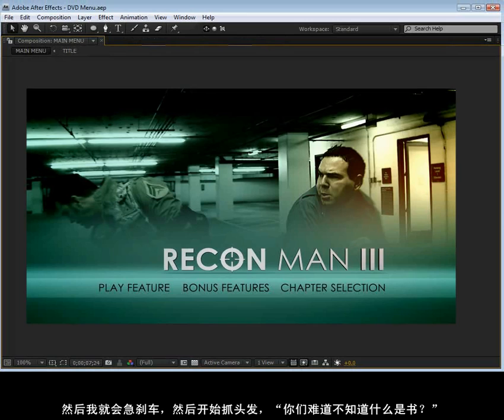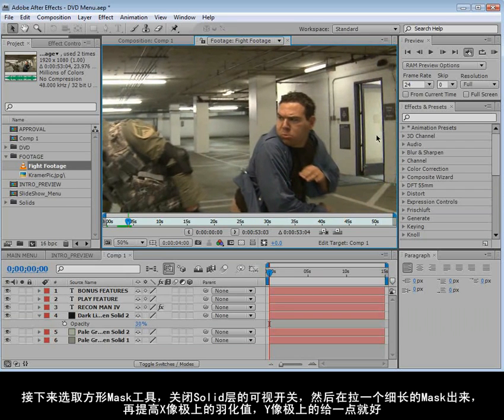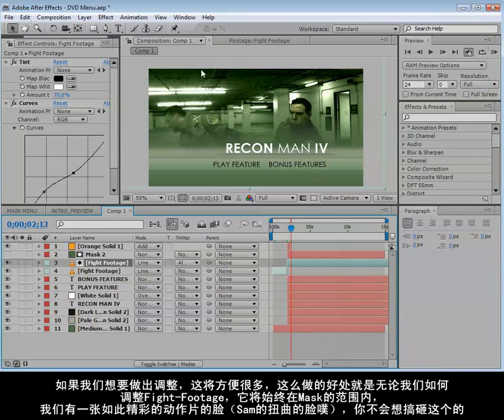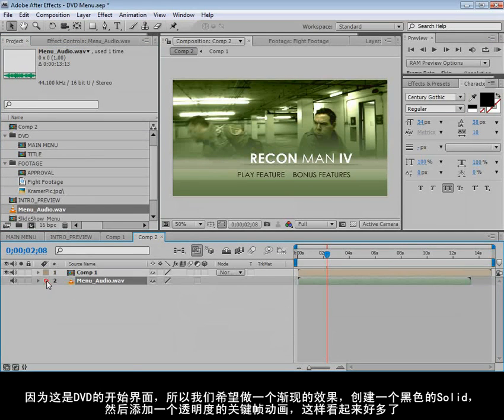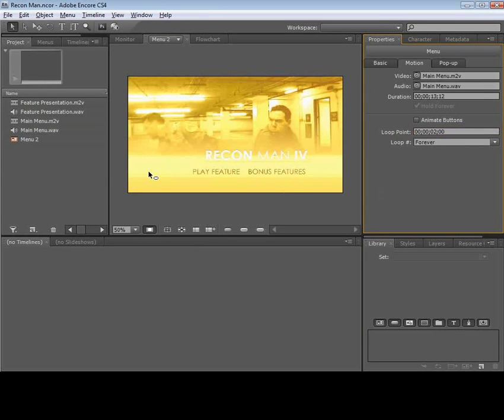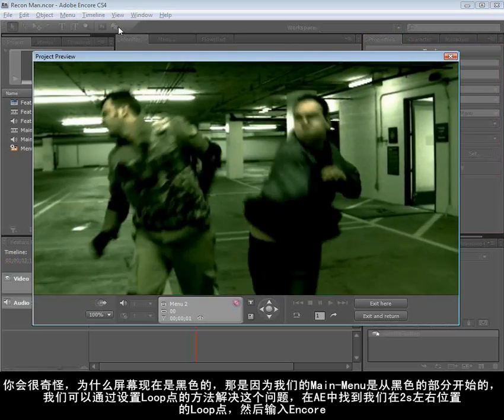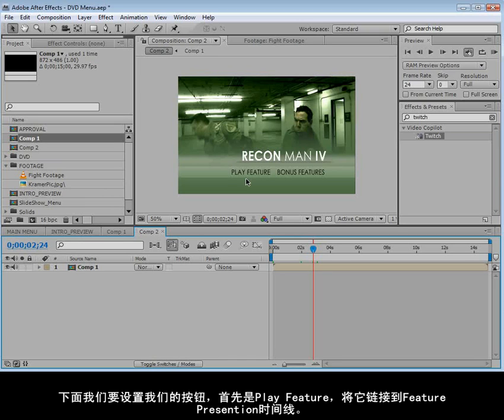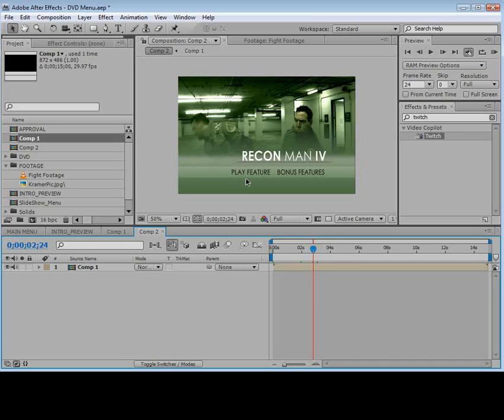CG天下中文字幕组出品videocopilot系列 91 DVD Authoring